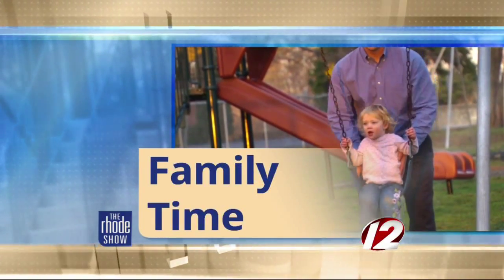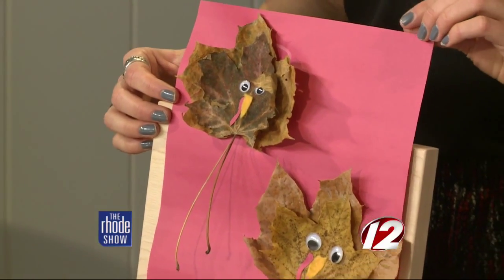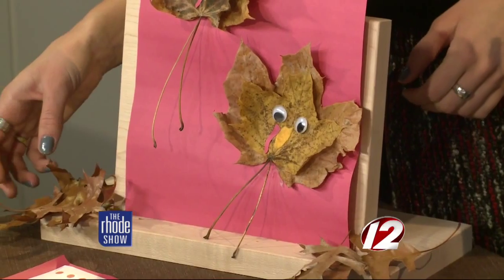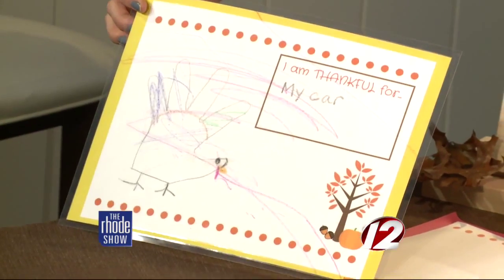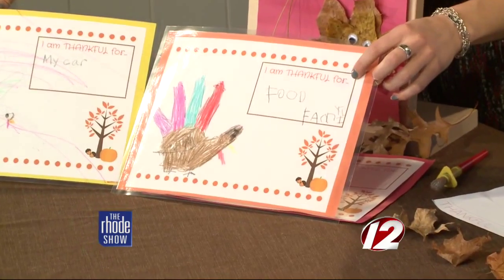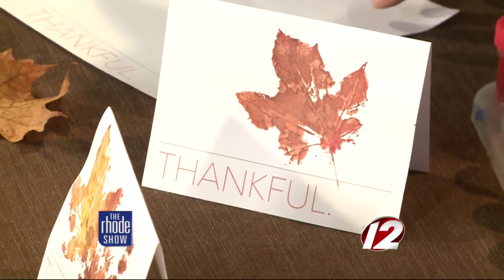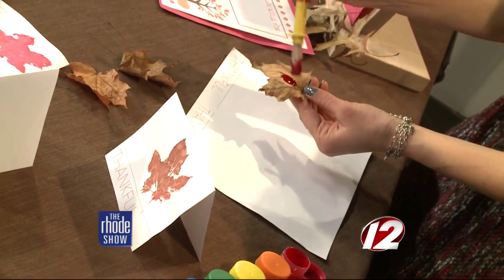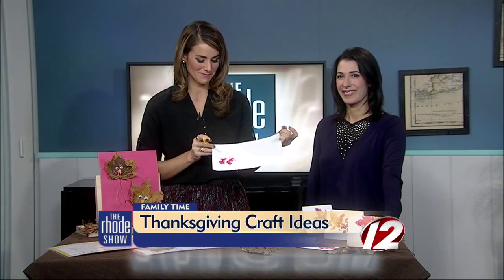Thanksgiving Family Crafts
The Mod Mommy blogger and WPRI.com reporter Courtney Caligiuri stops by to share some creative Thanksgiving craft ideas with The Rhode Show.